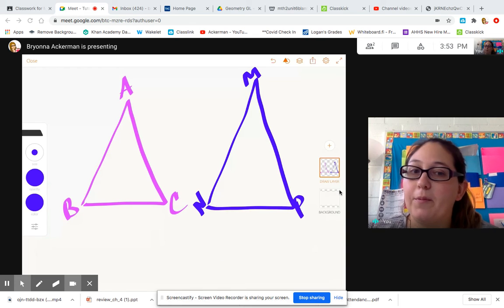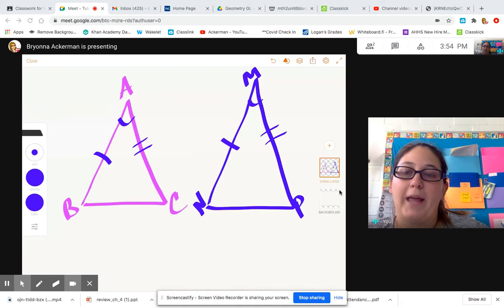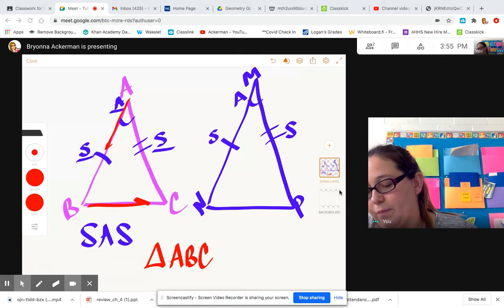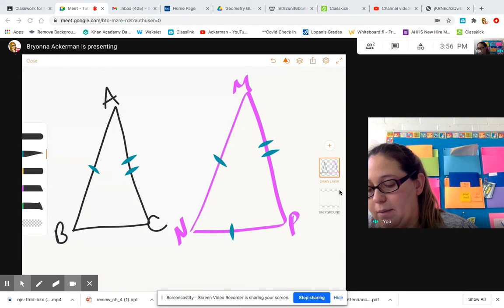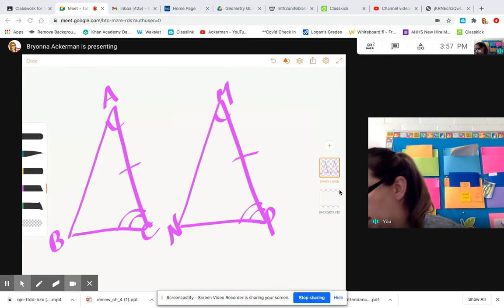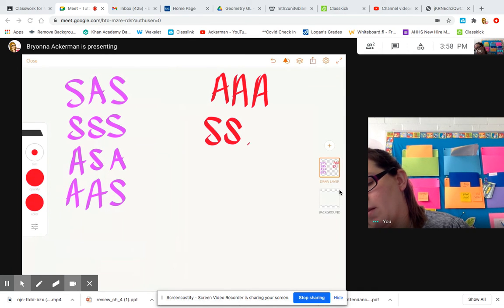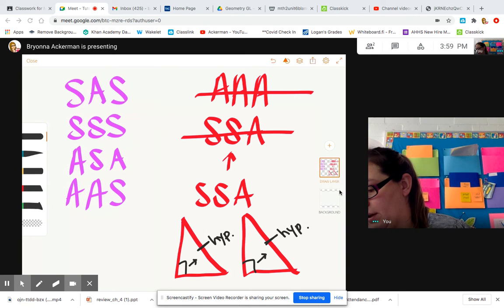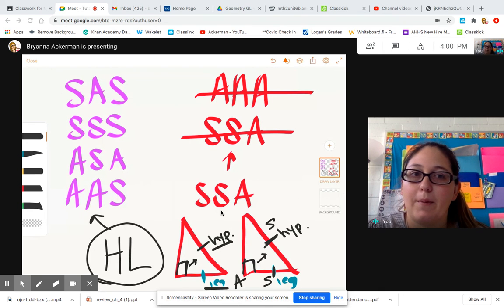Congruent Triangles -- HL